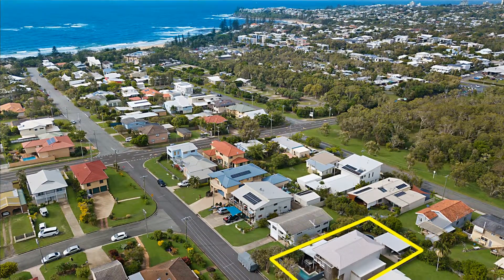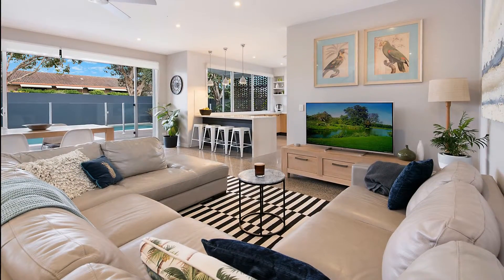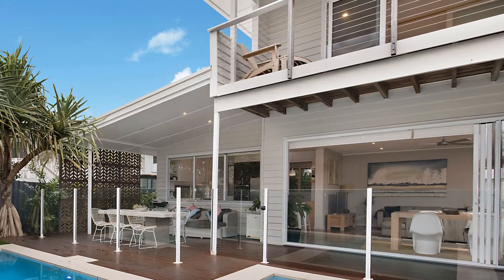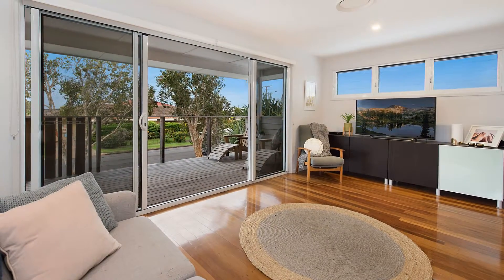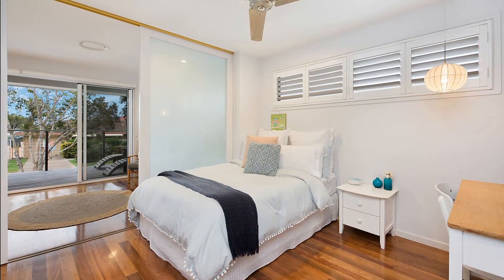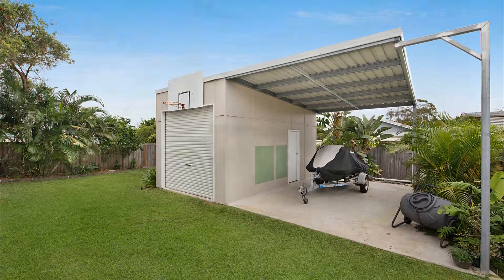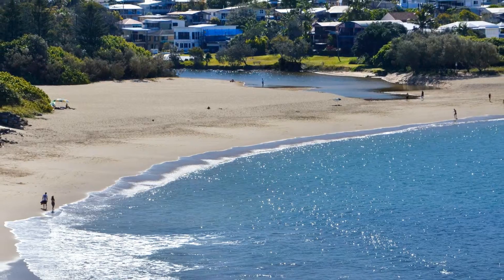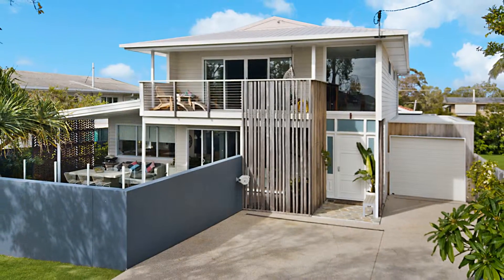26 Bell Street, Dicky Beach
Impressively private and completely renovated with a sleek and contemporary feel on a full-size 607m2 allotment - this is an impressive coastal home.
The ground floor immediately excites with its polished concrete floors and grand staircase.  The living areas spill onto the covered north facing outdoor terrace and sparkling in ground swimming pool with the perfect aspect to capture the warm winter sun.
Perfect for entertaining, the kitchen is well-appointed with its sea of stone benchtops. This fusion of indoor and outdoor living will make relaxing and hosting friends and family a breeze.
You will also find a generous office, a large guest's bedroom, beautifully appointed bathroom, plenty of storage and easy access to the lock up garage with drive through access to the backyard which features a large rear shed with covered carport.
Upstairs another 3 double bedrooms including the master bedroom with ensuite and a second living area with its own north facing deck will impress.
How good will life be with that daily beach swim / stroll from this highly sought after position?
Only moments from the soft sands and surf of Dicky Beach. Yes life will be good here!